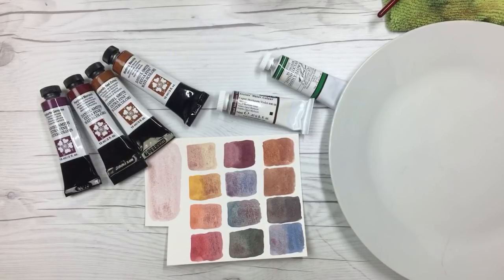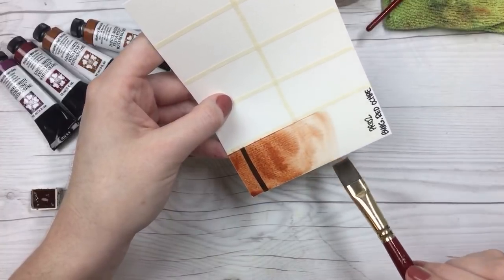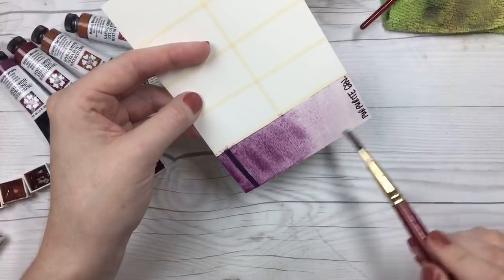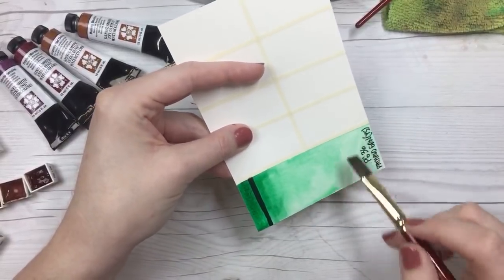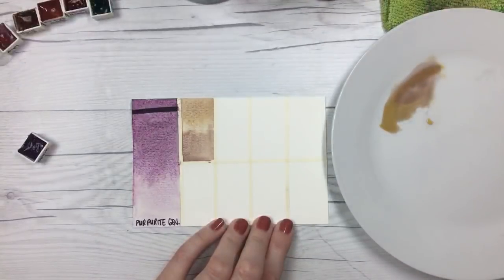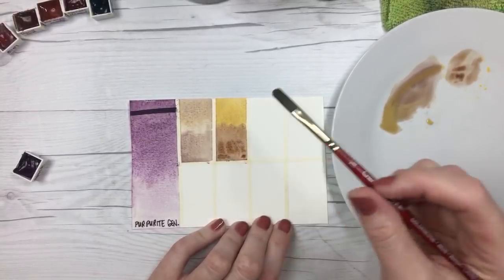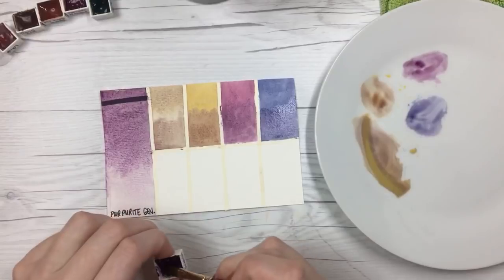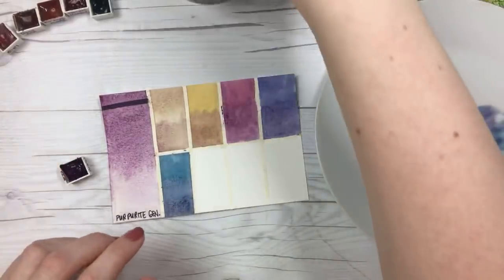Casual Live Stream | Color Mixing with New Colors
*** Support & Shop ***
Prints, Stickers, and Zipper Pouches